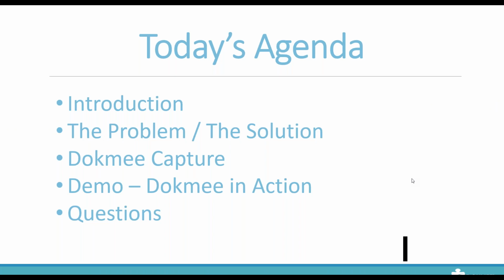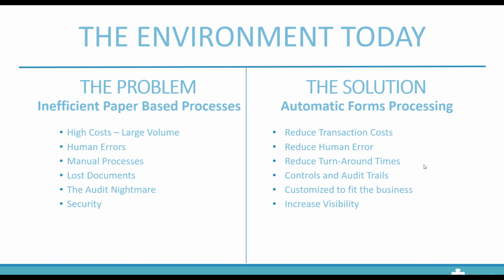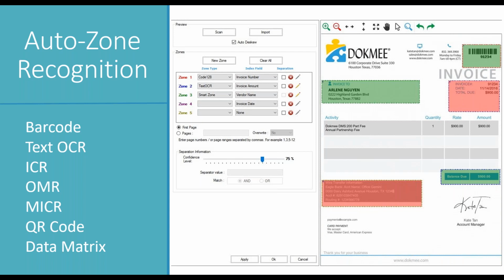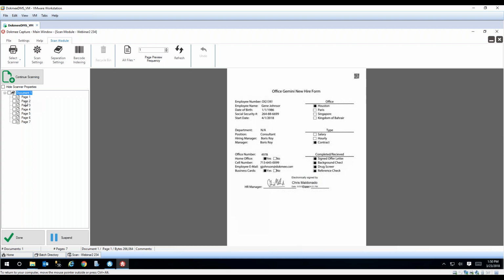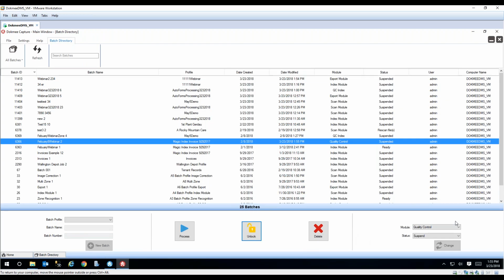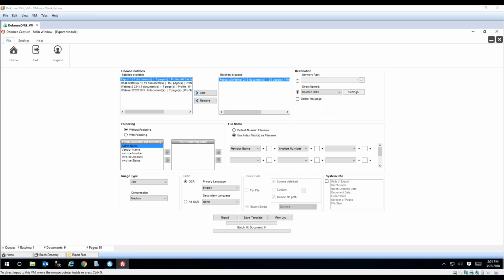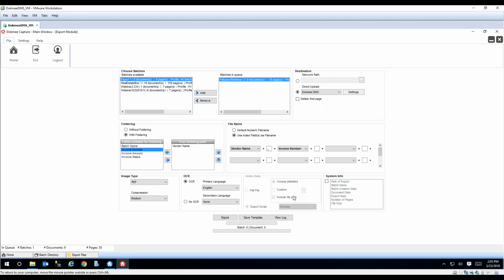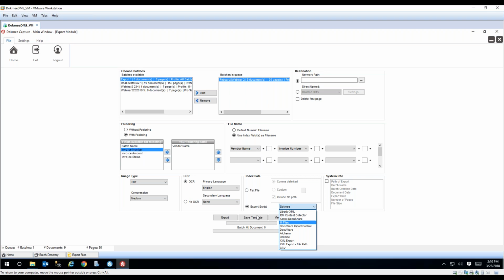Dokmee Capture | Automatic Forms Processing Webinar | EN